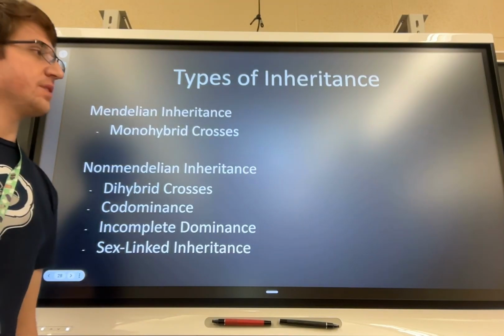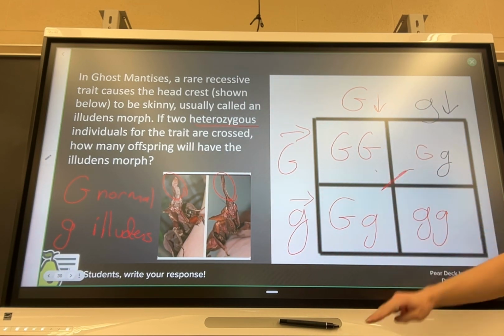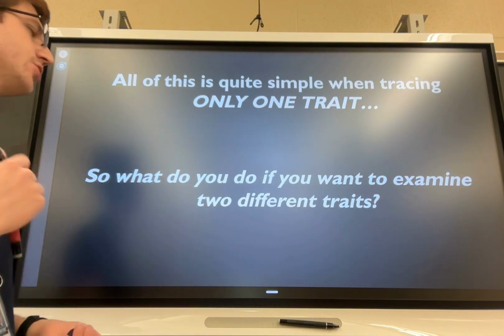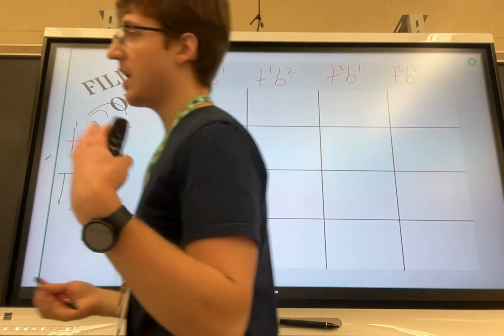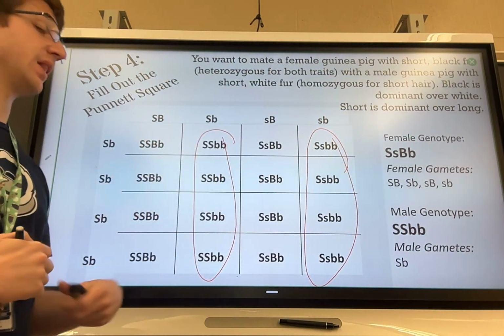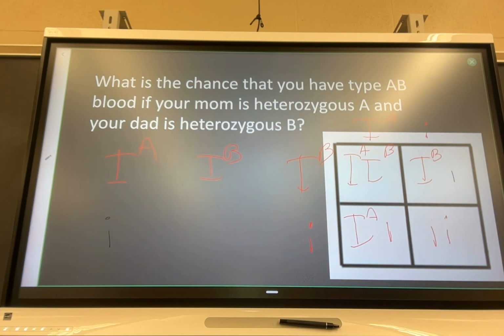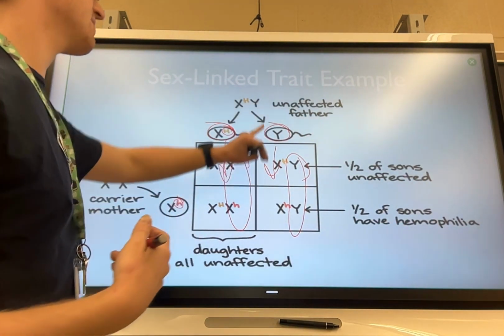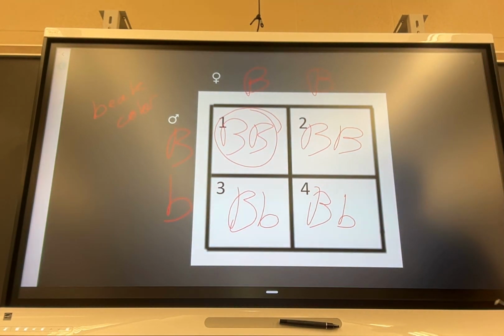Punnett Square Lecture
In this video, we discuss how we can predict traits using punnett squares. This video will talk about multiple forms of mendelian and nonmendelian genetics.